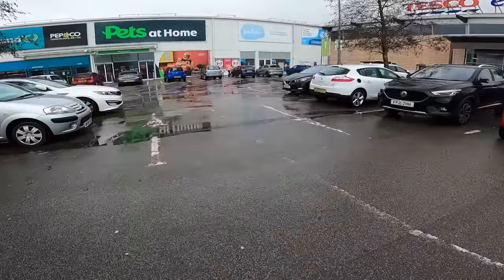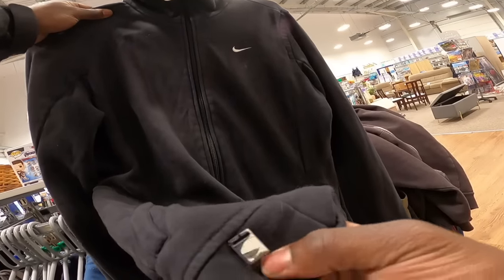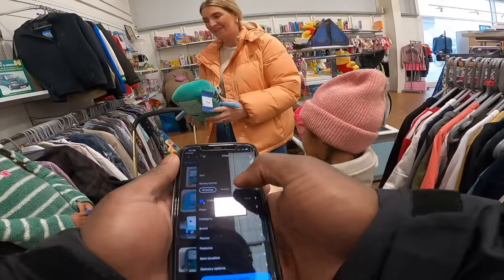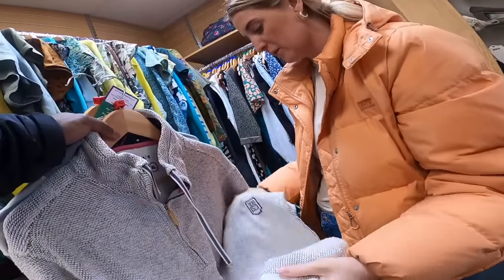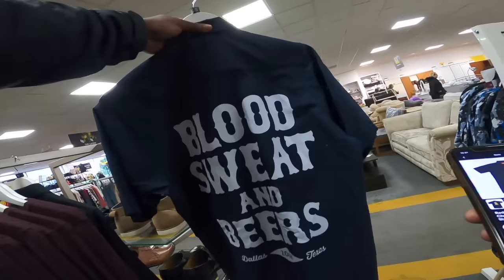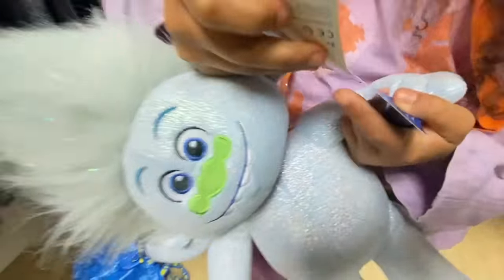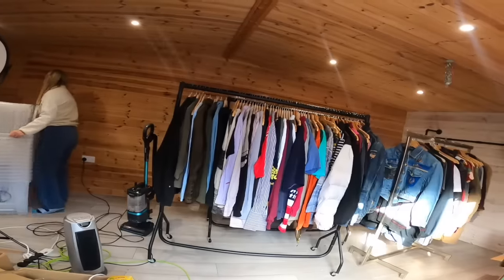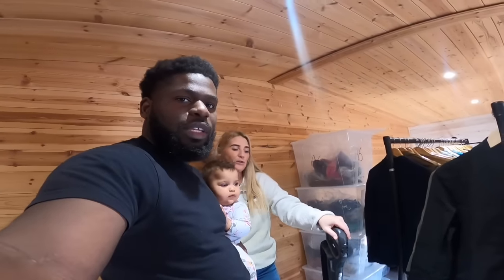What Can You Find In A Charity Shop Now!